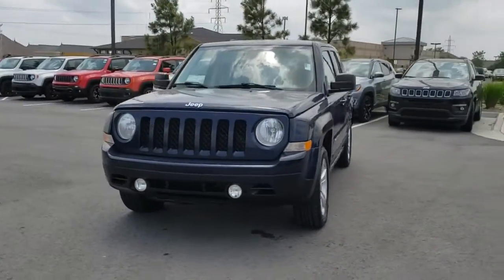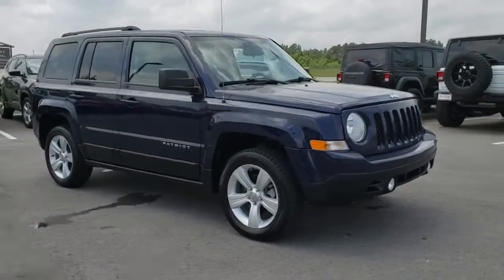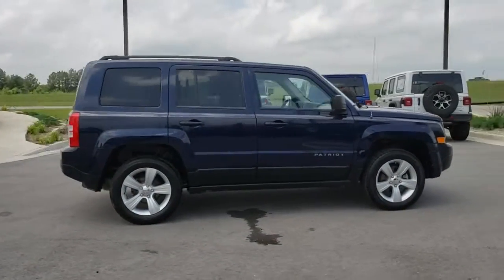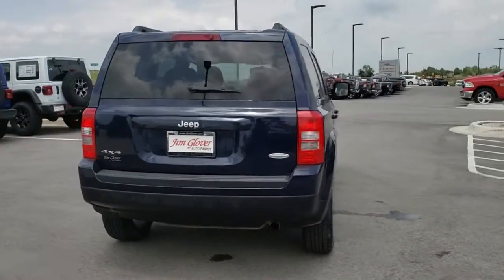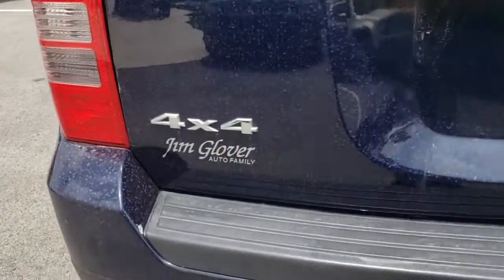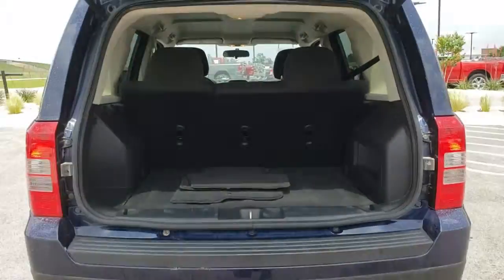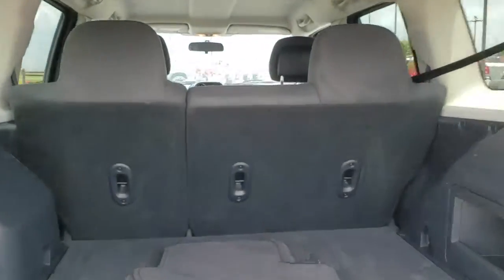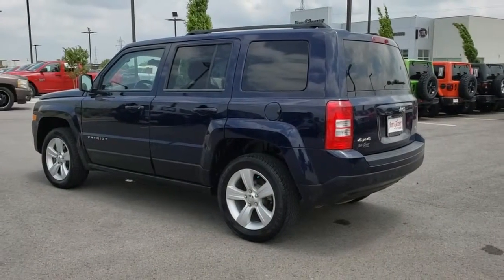2013 Jeep Patriot Tulsa, Broken Arrow, Bixby, Claremore, Owasso, OK DT3302A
True Blue Pearlcoat U 2013 Jeep Patriot available in Owasso, Oklahoma at Jim Glover Chrysler Dodge Jeep RAM Fiat. Servicing the Tulsa, Broken Arrow, Bixby, Claremore, OK area.

True Blue Pearlcoat 2013 Jeep Patriot Latitude 4WD 5-Speed 2.4L I4 DOHC 16V Dual VVT Patriot Latitude, 4D Sport Utility, 2.4L I4 DOHC 16V Dual VVT, 5-Speed, 4WD, True Blue Pearlcoat.brbrThank you for shopping at Jim Glover Dodge Chrysler Jeep Ram Fiat! We are committed to providing an excellent customer service experience during your vehicle purchase. We know you have options when choosing where to buy your next vehicle, here are a few reasons why your best choice is right here at Jim Glover Dodge: -Honest and transparent pricing -No pressure environment -Free Carfax history report -Most value for your trade-in -The Glover Guarantee -Engines for Life -Five day exchange program -Free delivery within 100 miles.brbrAwards:br * 2013 IIHS Top Safety Pick (with optional side torso airbags) * 2013 KBB.com 5-Year Cost to Own AwardsbrThank you for choosing Jim Glover Dodge Chrysler Jeep Ram Fiat, we appreciate the opportunity to earn your business for life. Whether you are looking for a new Dodge, Chrysler, Jeep, Ram, Fiat or pre-owned car, truck, or SUV you will find it here. We have helped many customers from Tulsa, Oklahoma City, Sand Springs, Broken Arrow, Owasso, Sapulpa, Claremore, Okmulgee, Stillwater, Muskogee, Bartlesville, Joplin, Coffeyville and Ft. Smith find the vehicle of their dreams! If you have any questions, please call us today at or inquire * If you need 4-wheel drive, either because of snowy winter roads or regular off-road excursions, and that really is all you need, the Jeep Patriot offers decent value. Or if you want to dabble in the Jeep lifestyle at a minimal cost of entry, this could be your ticket. Source: KBB.combr * Above-average off-road capability; a few clever features. Source: Edmunds